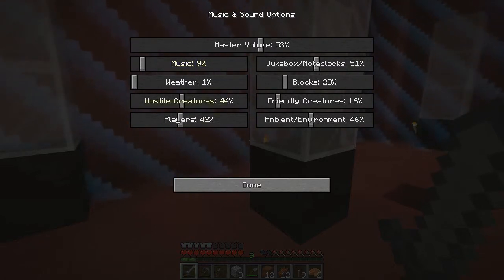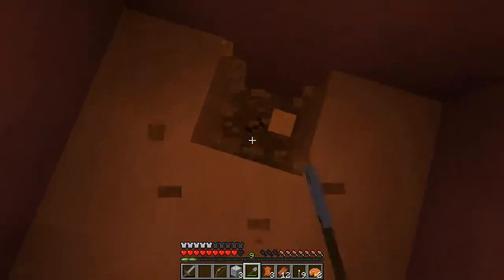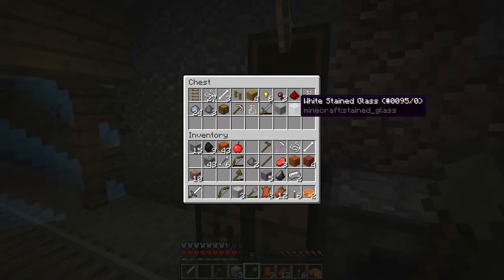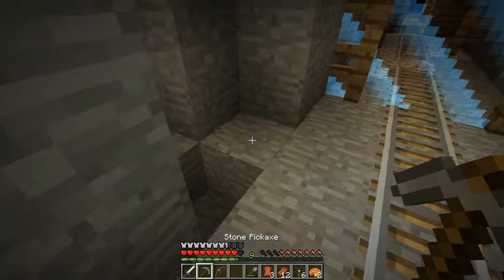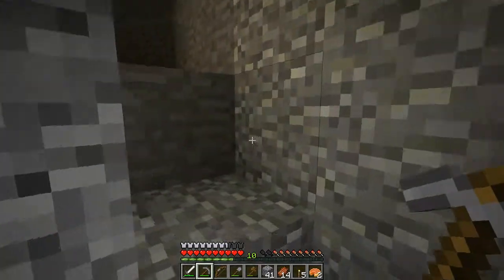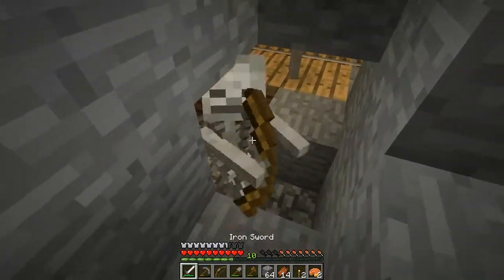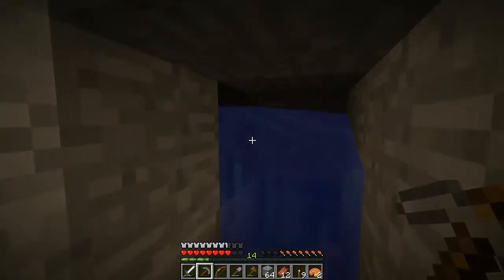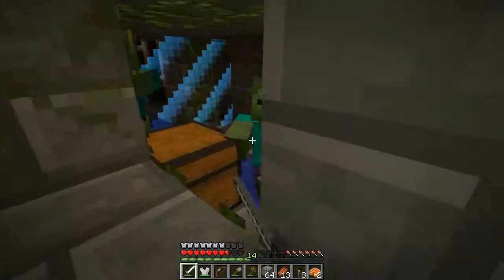Minecraft: Captive Minecraft 2 : Kurious Kluster : Episode 4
We bring a new map that is of the custom type, known as captive minecraft! The world border gets larger as achievements are unlocked!